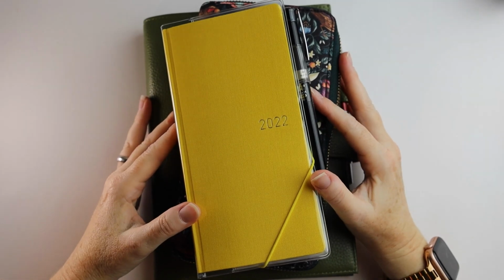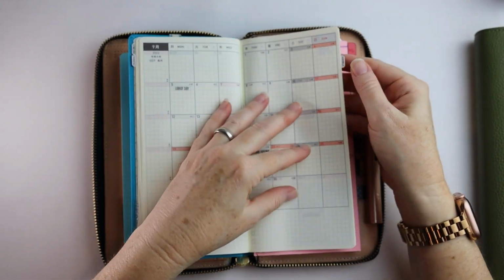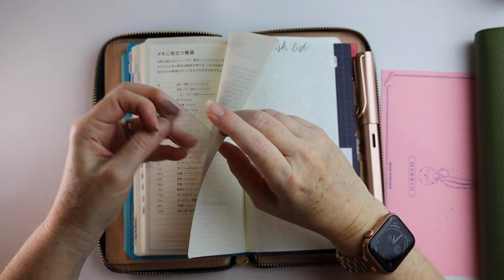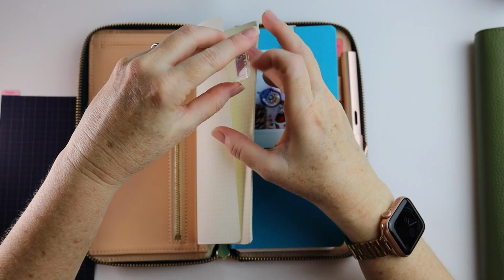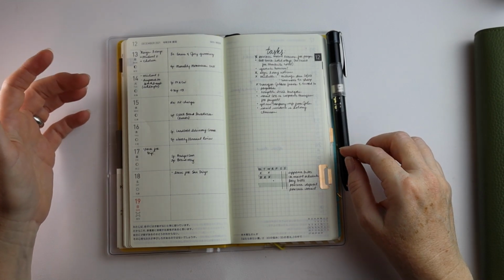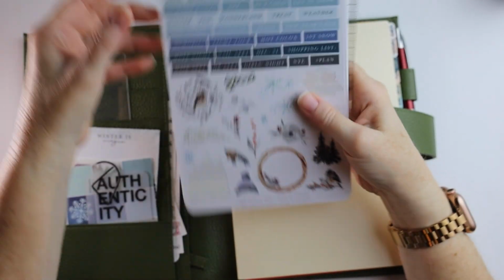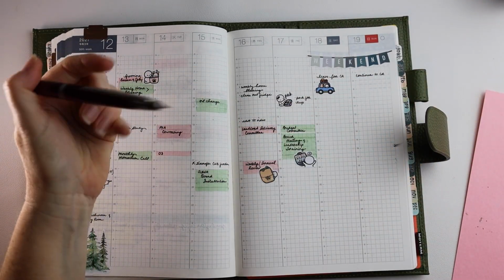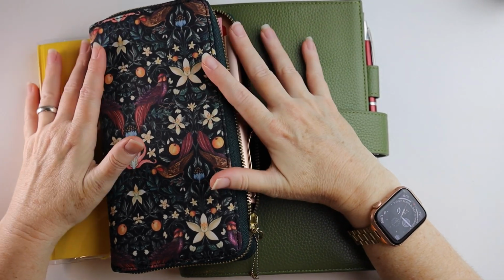2022 Planners - 2 Weeks and a Cousin | Kendra Bork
I've been using two Hobonichi Weeks and a Hobonichi A5 Cousin for the last few weeks and loving how they're working together. For a change, I actually feel like I have a plan (goal-wise and otherwise!) for 2022.

Follow me online:
My Etsy Store